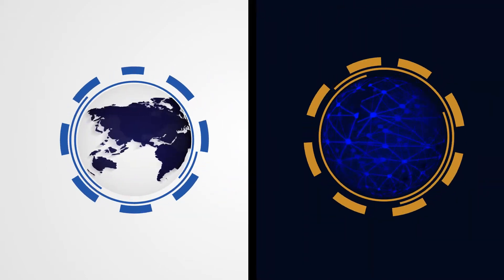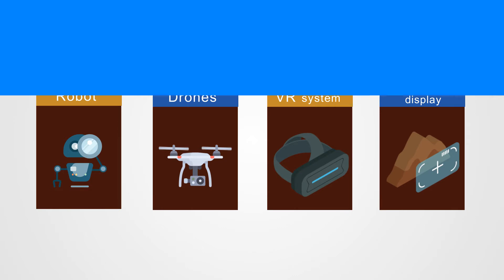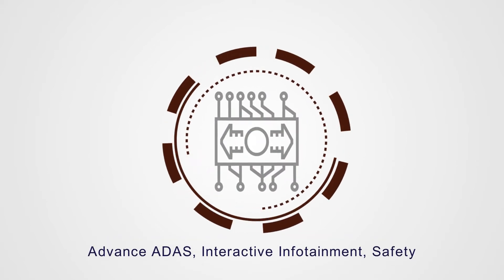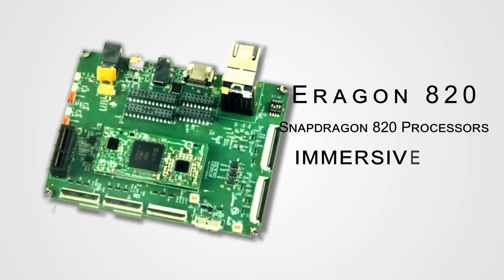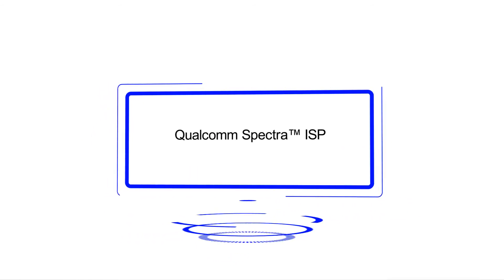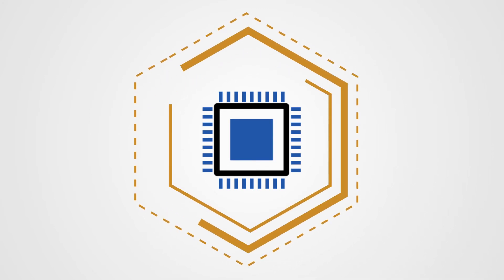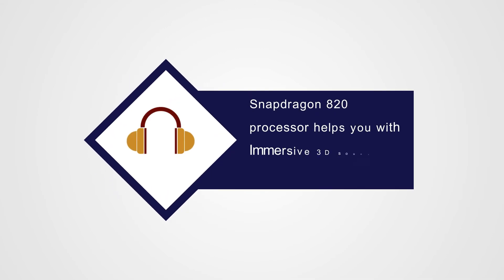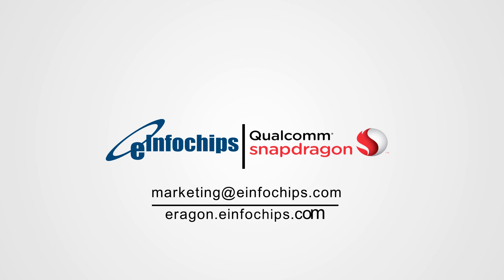Prototype 4K Immersive reality products with Eragon 820, based on Qualcomm Snapdragon 820 processor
Accelerate your product innovations with Eragon 820 System on Modules (SoM) and development kit, based on Qualcomm Snapdragon 820 processor, that can capture 4K / Ultra High Definition videos, with sensors to provide a truly immersive image quality and audio clarity for your products. to know more about Eragon product line or contact today.